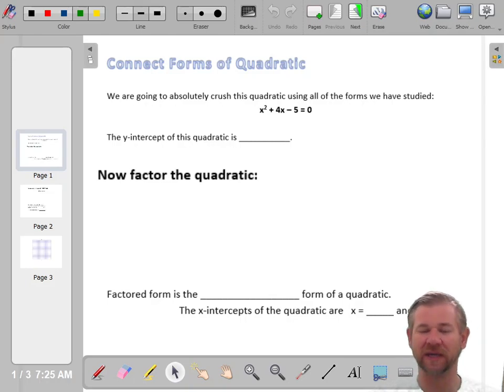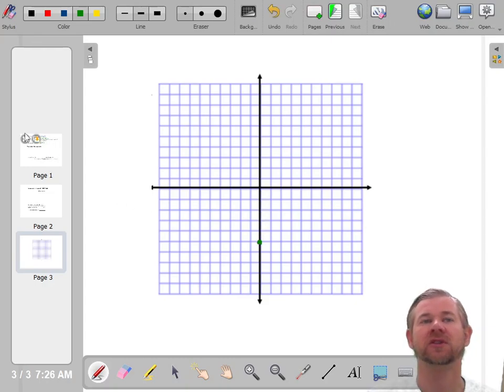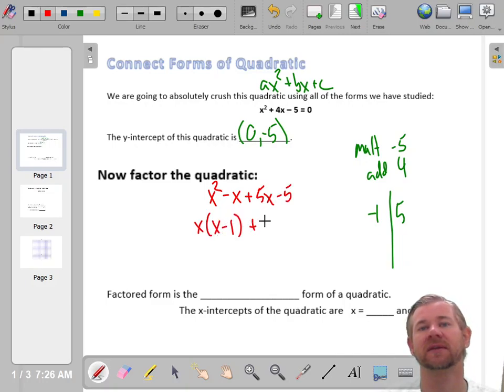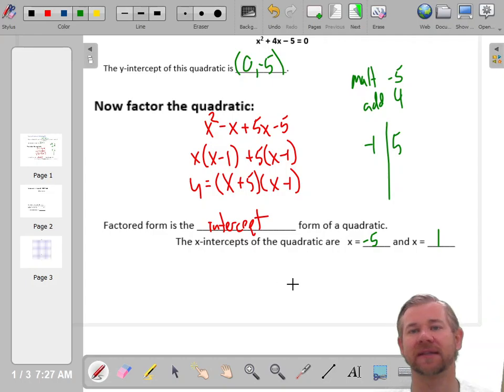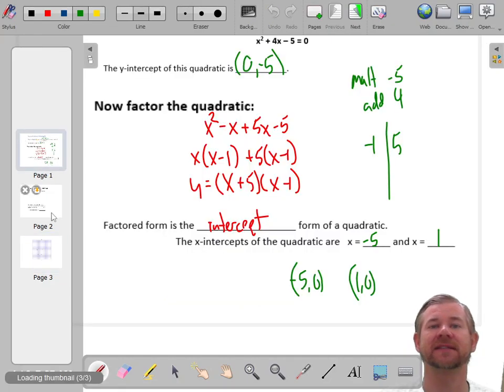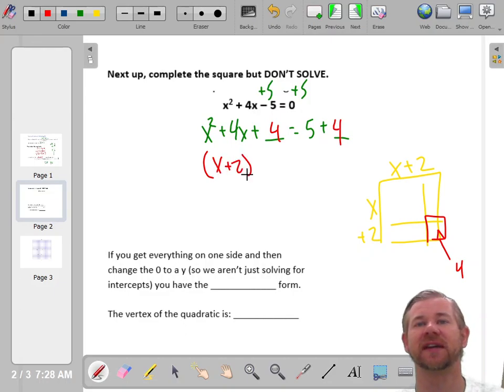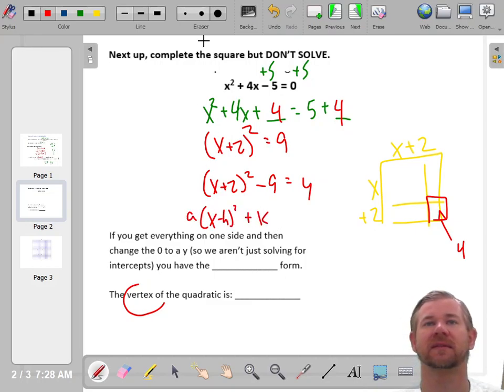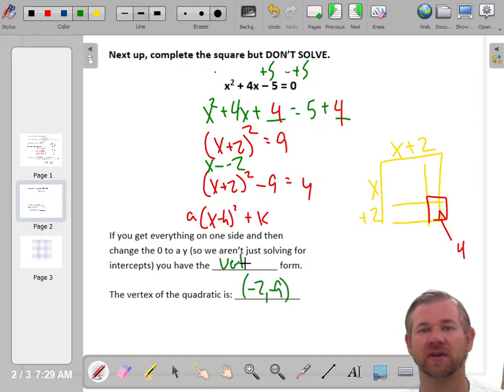Connect Forms of Quadratic Extension